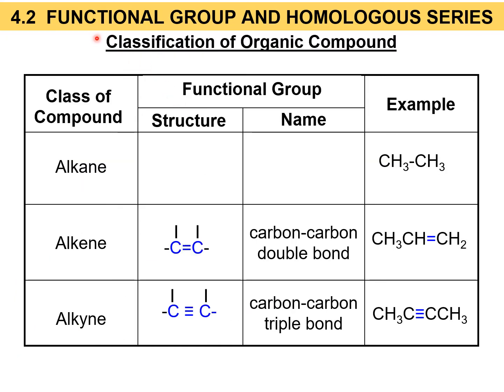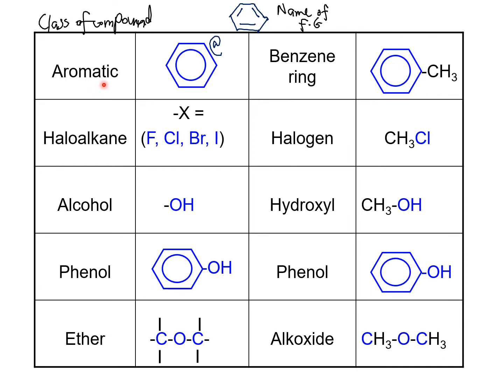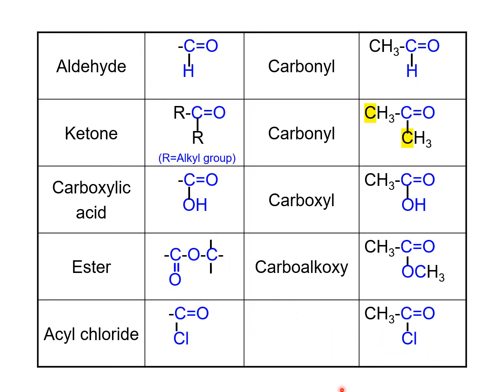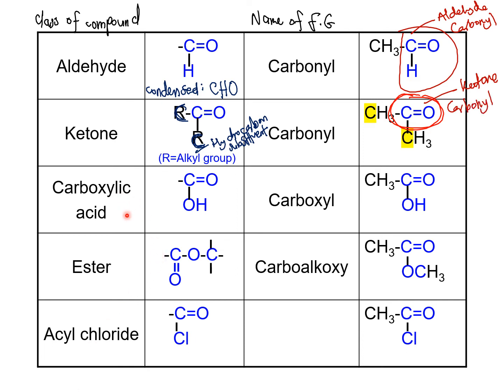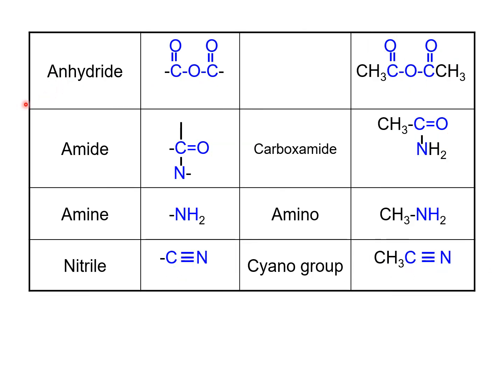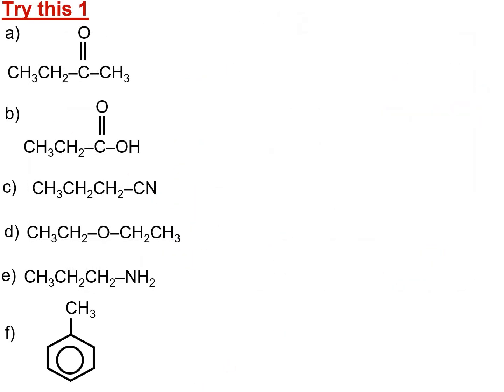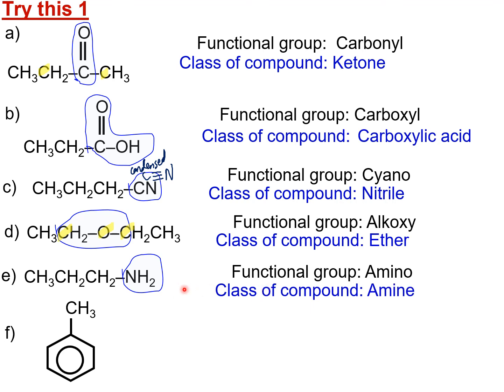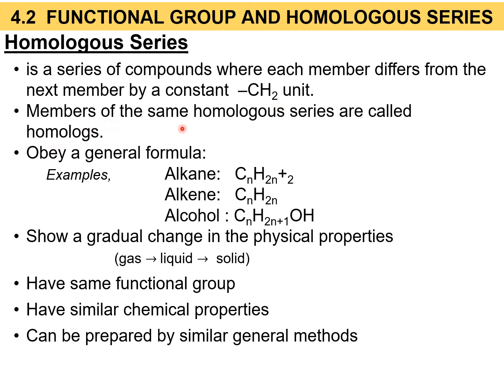Matriculation Chemistry Lecture Subtopic 4.2 Semester 2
CHAPTER 4-INTRODUCTION TO ORGANIC CHEMISTRY
4.2-FUNCTIONAL GROUP AND HOMOLOGOUS SERIES
This video explains the learning outcomes:
a) Define functional group (FG).
b) State functional group of the following class of compounds.
(Alkene, alkyne, aromatic, haloalkane, alcohol, ether, aldehyde, ketone, carboxylic acid, acyl chloride, anhydride, ester, amide, amine and nitrile).
c) Identify functional groups in a given compound.
d) Define homologous series (HS).
e) Explain general characteristics of homologous series:
 i. Represented by a general formula.
 ii. Same functional group and chemical properties.
 iii. Gradual change in physical properties with increasing number of  carbon atoms.
 iv. Successive member of a series differs by a -CH2- group.